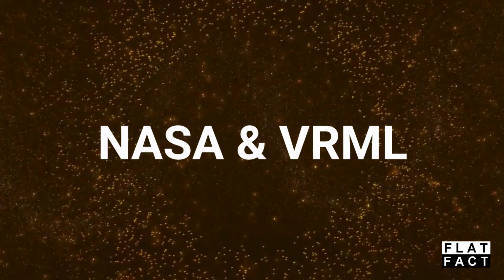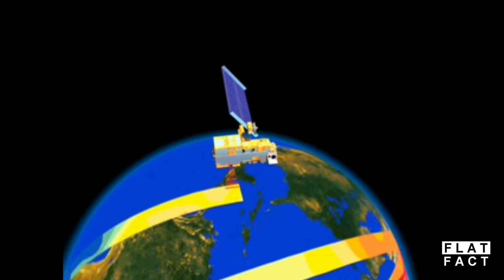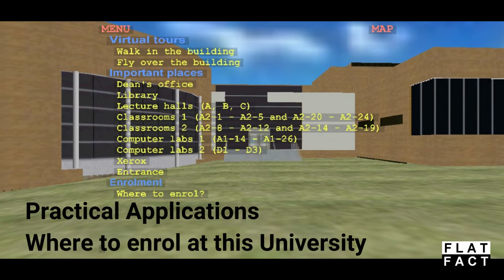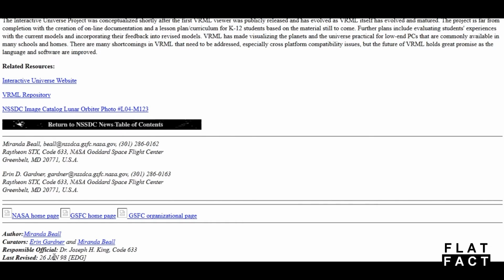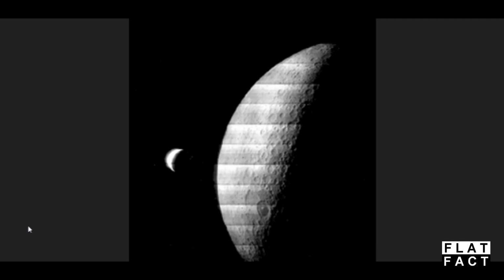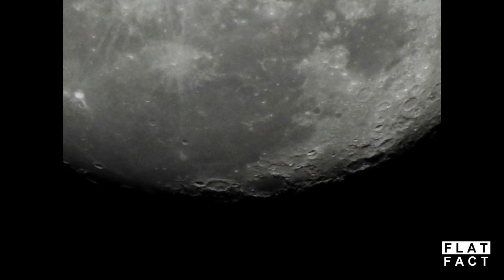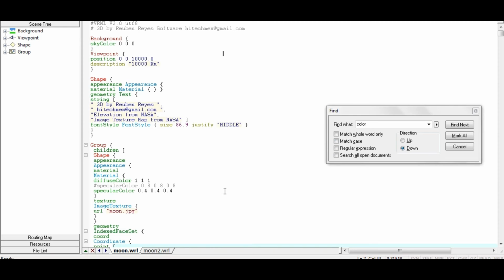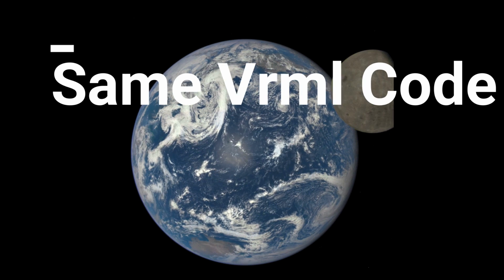FLATFACT - Programmer exposes NASA and the 3d code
EXPOSED:
The public domain video of the DSCOVR Satellite video of the far side ( Dark side)of the moon is generated in early 3d computer language.

In the beginning of the video I use the same earth /moon file but I changed the earth  texture  NASA computer images of earth at night.

This animation features satellite images of the far side of the Moon, illuminated by the Sun, as it crosses between the DSCOVR spacecraft's Earth Polychromatic Imaging Camera (EPIC) and telescope, and the Earth — one million miles (1.6 million km) away. The times of the images span from 3:50 p.m. to 8:45 p.m. EDT on July 16, 2015. The time of the New Moon was at 9:26 p.m. EDT on July 15.

                            Credits
Moon VRML
3D by Reuben Reyes

NASA
Dark side of Moon and VRML